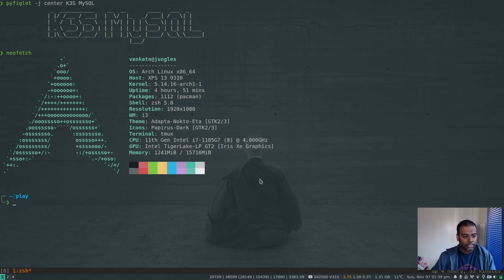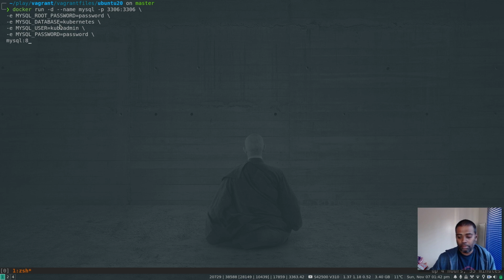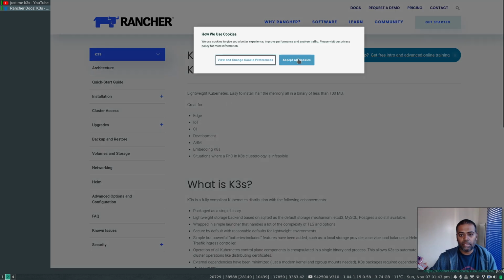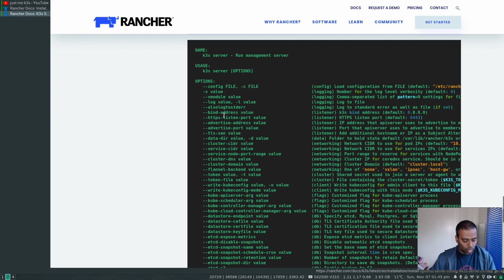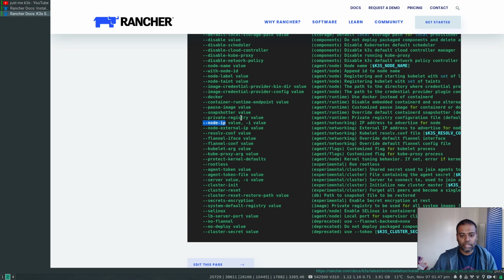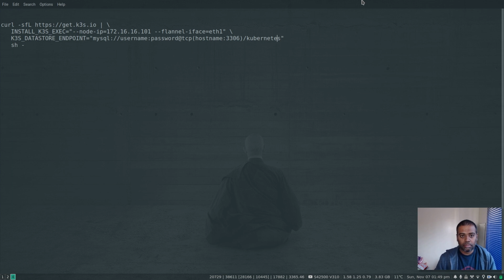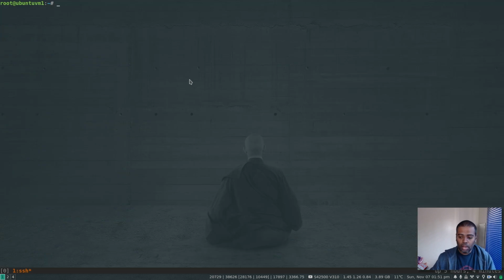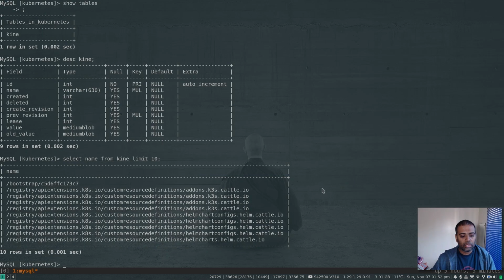[ Kube 80.1.2 ] Rancher K3S cluster with MySQL as external datastore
In this video, I will show you how to provision K3S lightweight kubernetes cluster with MySQL as external datastore.

For setting up simple and secure Etcd cluster refer to below video